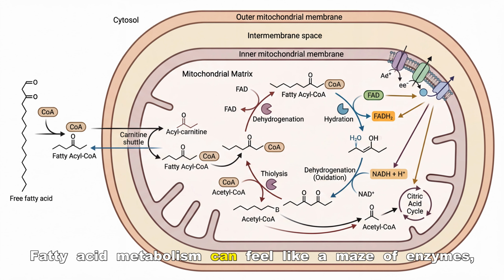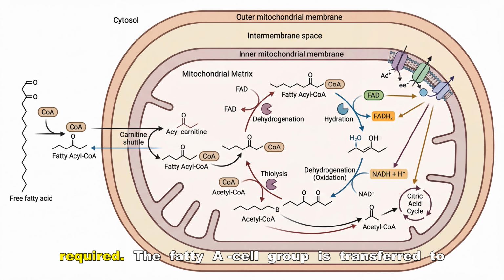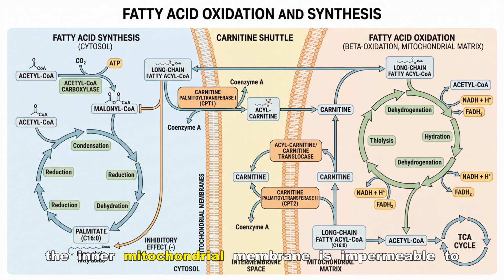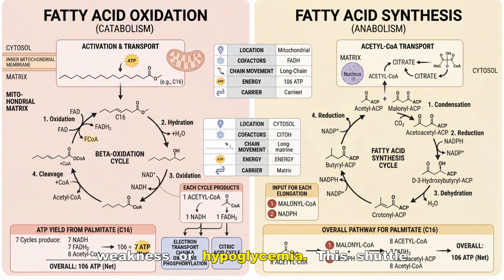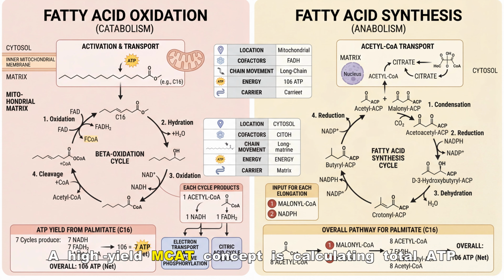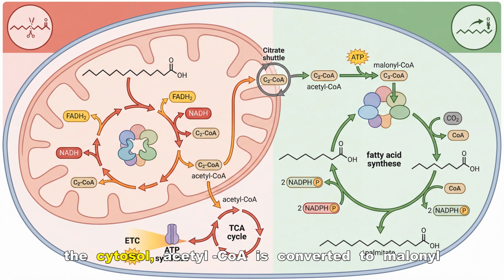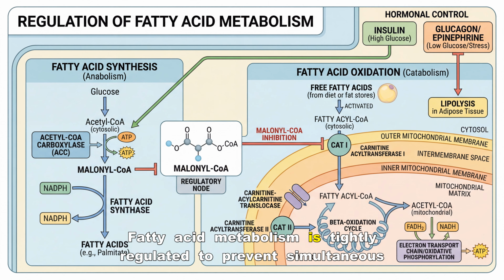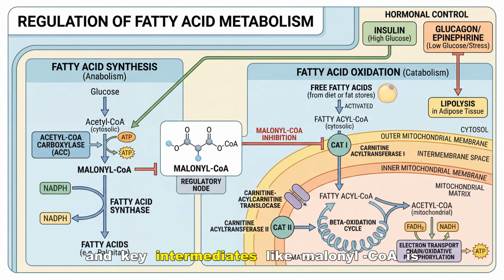Fatty Acid Oxidation & Synthesis Made Simple | MCAT Metabolism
Master the key steps of fatty acid breakdown and synthesis, including regulation and energy yield, for the MCAT. This video highlights high-yield concepts to boost your metabolism understanding.

0:33 - Beta oxidation steps and energy yield
1:14 - Fatty acid transport into mitochondria
4:07 - Key enzymes in fatty acid synthesis
3:35 - Regulation of oxidation versus synthesis
0:00 - Comparison of anabolic and catabolic pathways